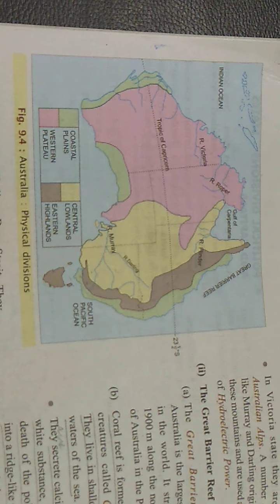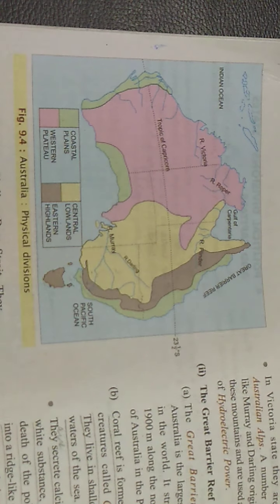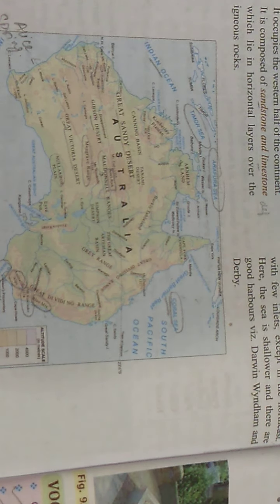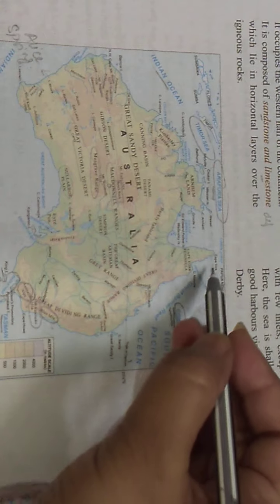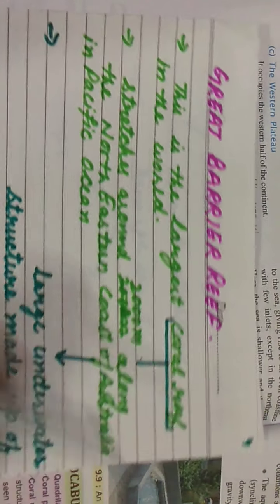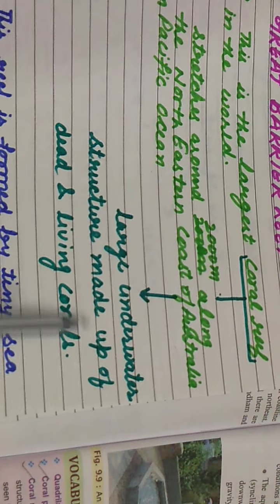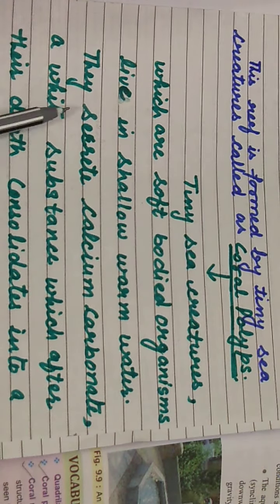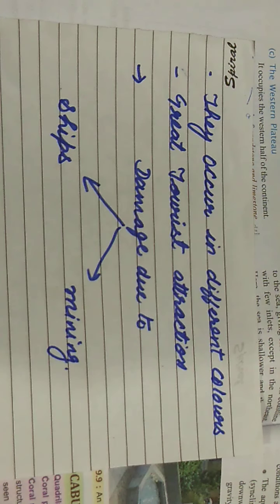Australia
Political and physical divisions